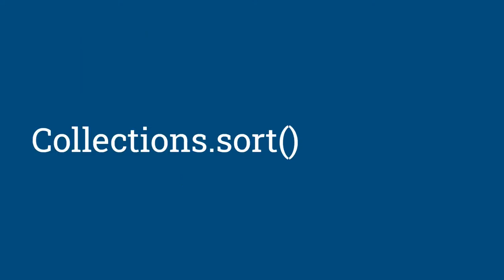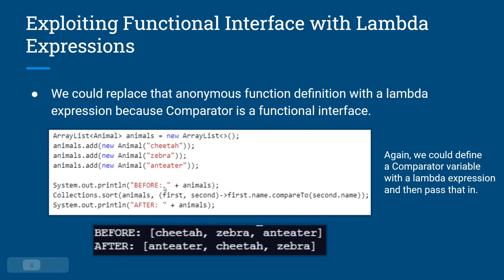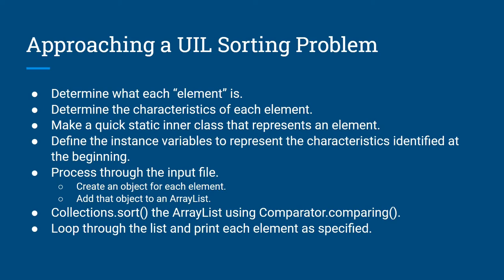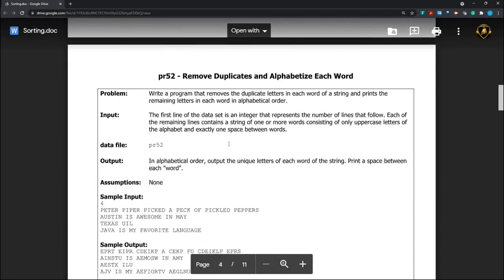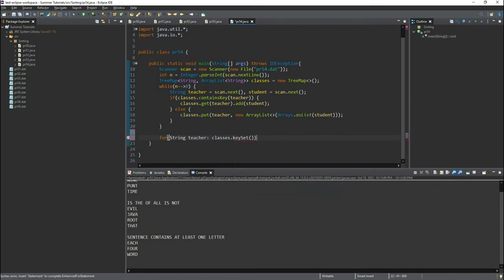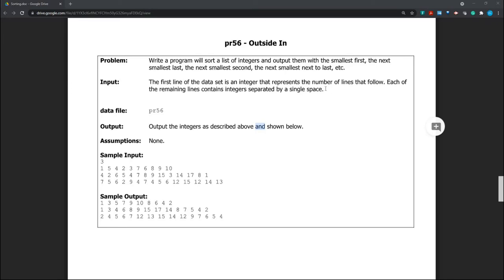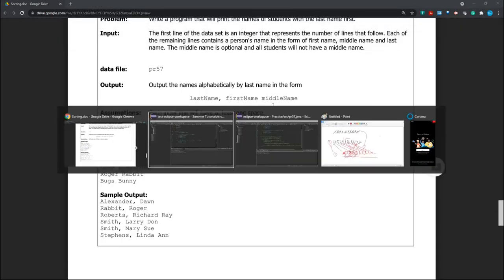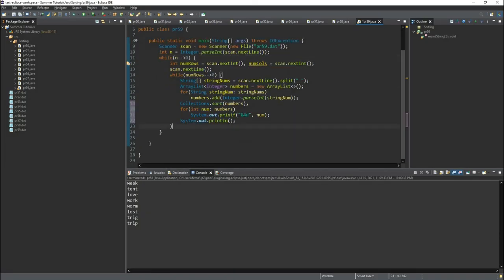UIL Computer Science Essentials: Sorting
Basic sorting techniques for UIL Computer Science